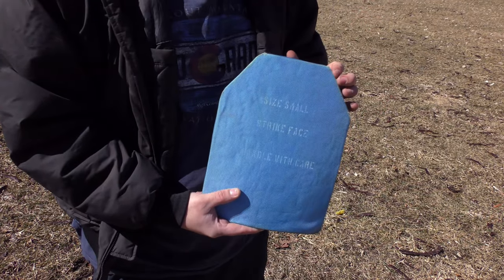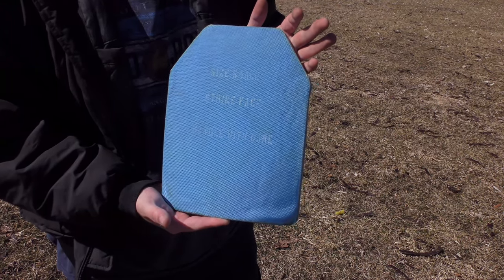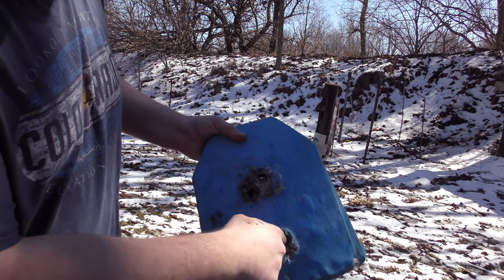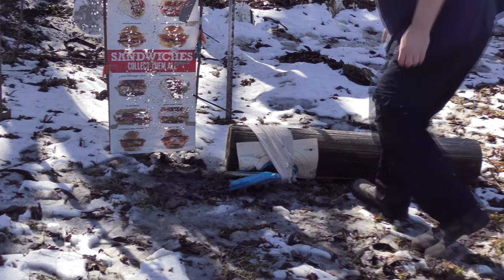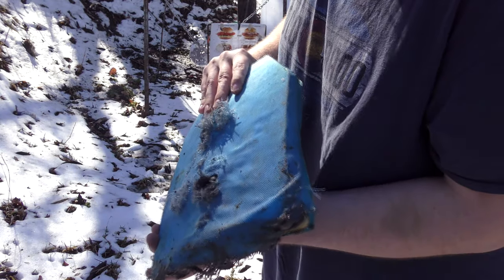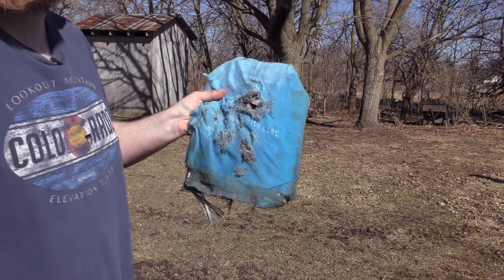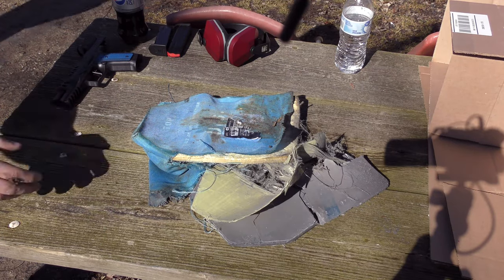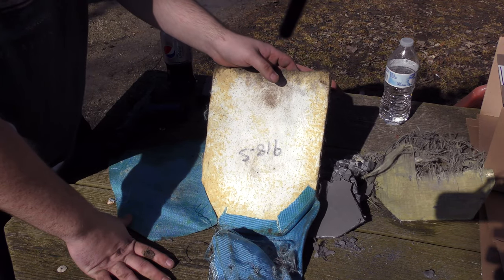How Strong is Ceramic Body Armor?